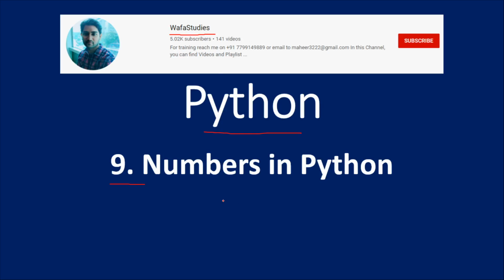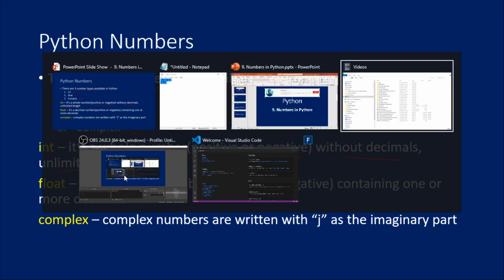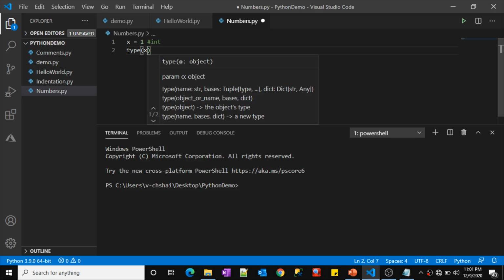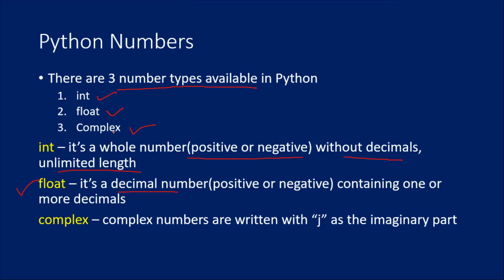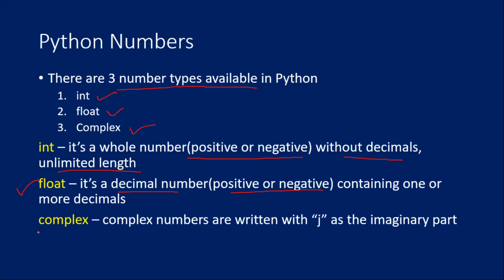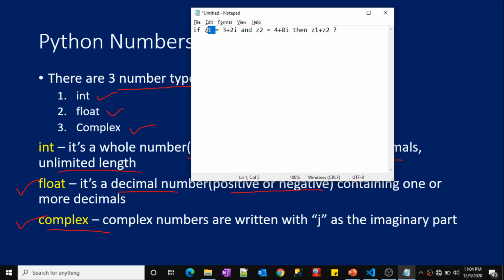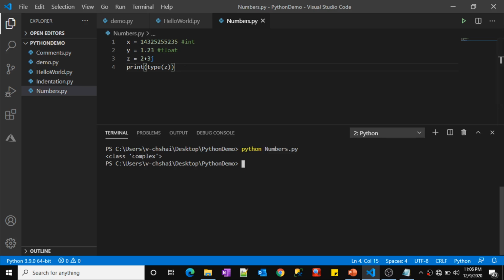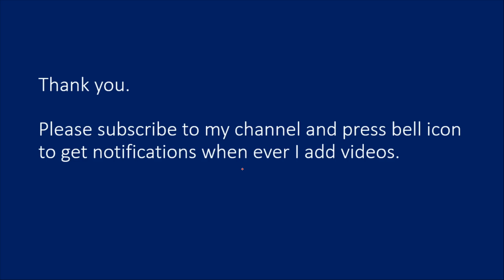9. Numbers in Python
In this video, I discussed about numbers in Python